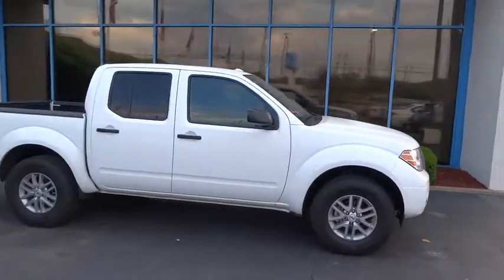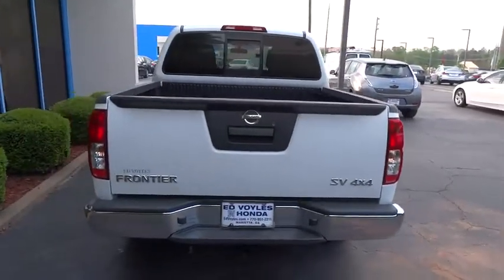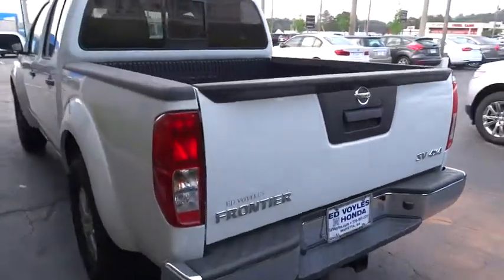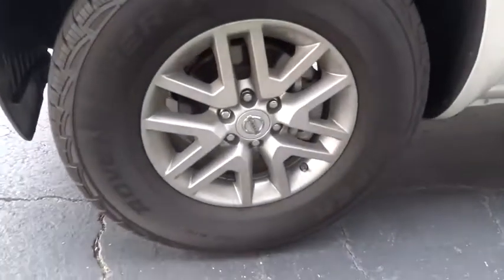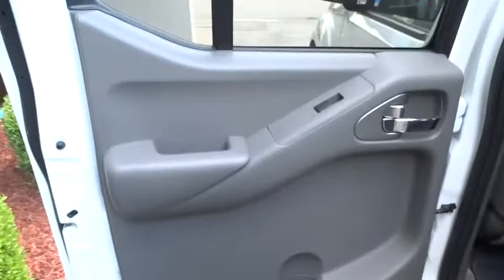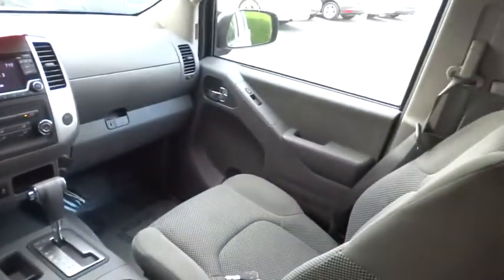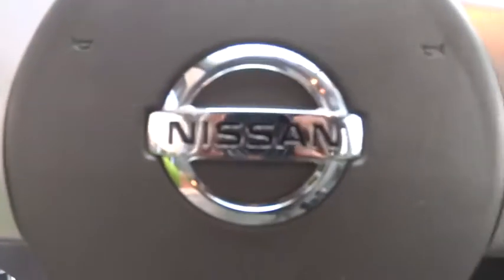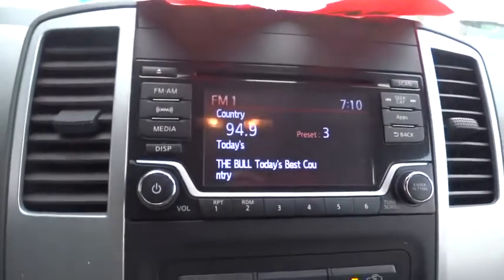2016 Nissan Frontier Marietta, Atlanta, Roswell, Woodstock, Kennesaw, GA P50621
2016 Nissan Frontier

VEHICLE DETAILED! BLUETOOTH, SATELLITE RADIO, 4-WHEEL DRIVE, KEYLESS ENTRY, AND TIRE PRESSURE MONITORS. This 2016 Nissan Frontier SV has a sharp Glacier White exterior and a super clean Steel interior! Our vehicles are value priced and move quickly. Be sure to call us to confirm availability and to schedule a hassle free test drive! We are located at: 2103 Cobb Pkwy, Marietta, GA 30067. Plus TAVT, Tag, and Title. Must print ad to receive quoted price. Subject to prior sale. Includes Dealer Doc Fee.